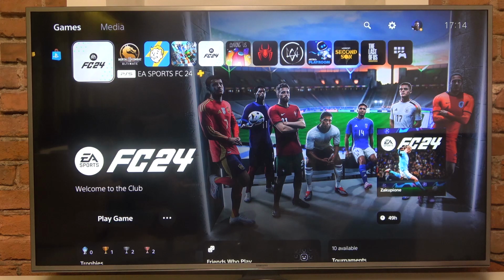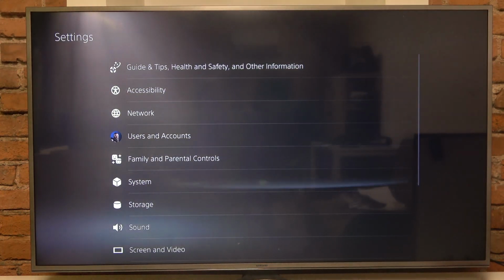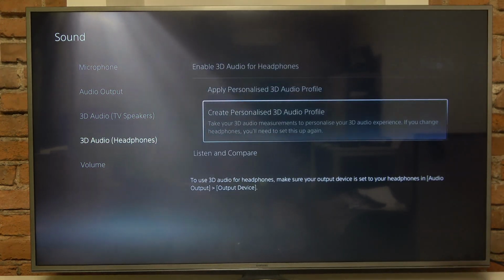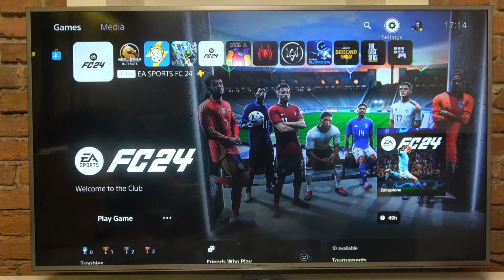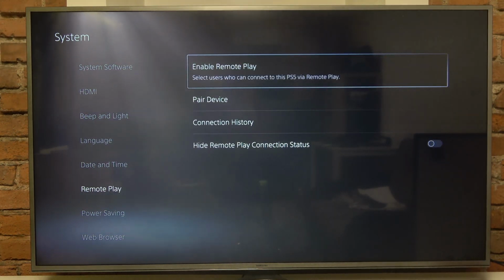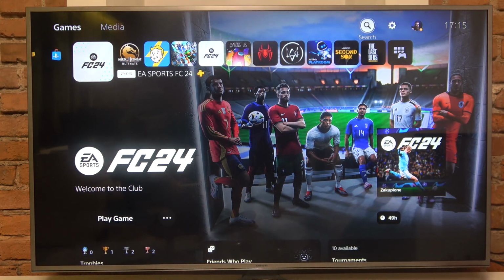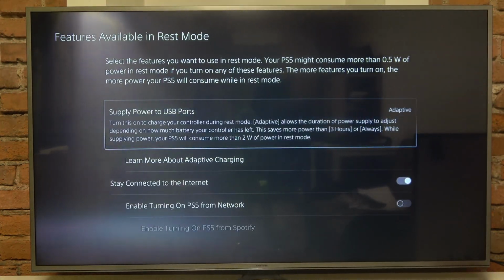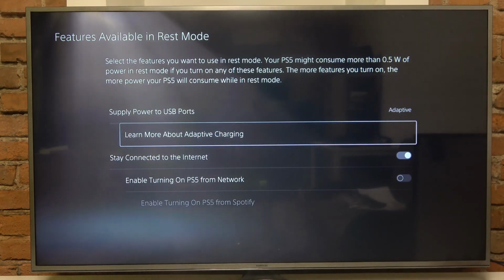PS5: What's New in the Latest Software Update?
In this video, we’ll cover What’s New in the Latest PS5 Software Update, highlighting the most exciting features and improvements. From performance enhancements to new user interface options, every update brings fresh capabilities to your gaming experience. Discover how this latest update impacts Game Performance, UI Customization, DualSense Controller Features, and more. Stay ahead of the curve with the latest PS5 software changes and learn how to make the most of your updated console.

What’s New in the Latest PS5 Software Update?
How Does the New PS5 Update Improve Performance?
What Features Were Added in the Latest PS5 Update?
How To Access New Features from the PS5 Software Update?
How To Customize Your PS5 UI with the Latest Update?
What Changes Have Been Made to DualSense Controller Support in the Latest PS5 Update?
Are There Any New System Settings in the Latest PS5 Software Update?